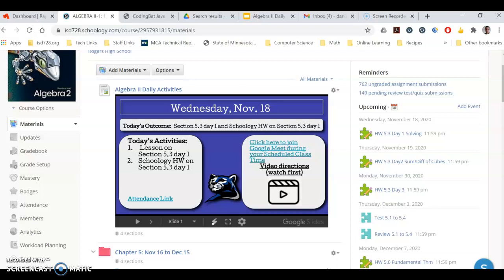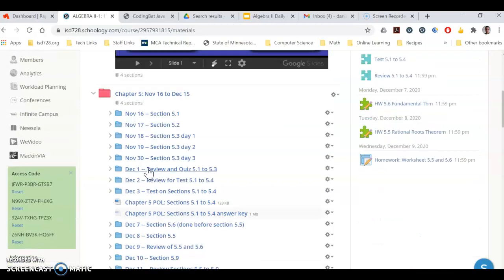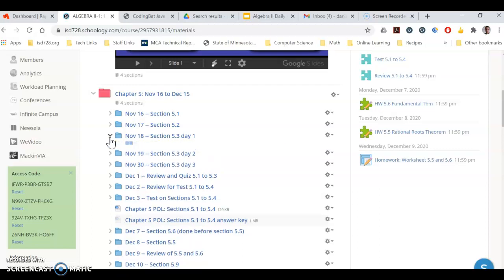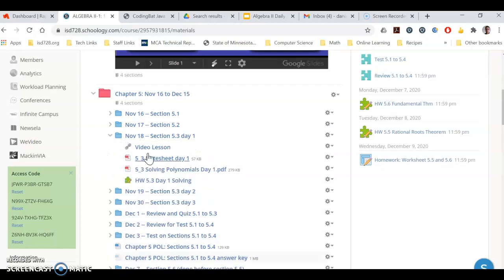Algebra II Introduction Nov 18